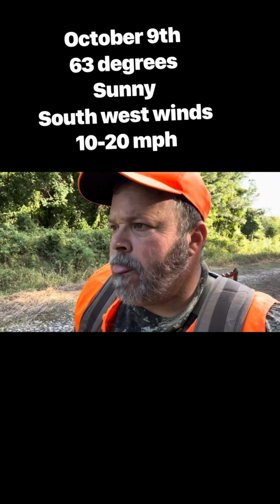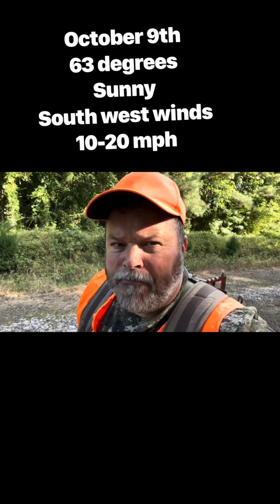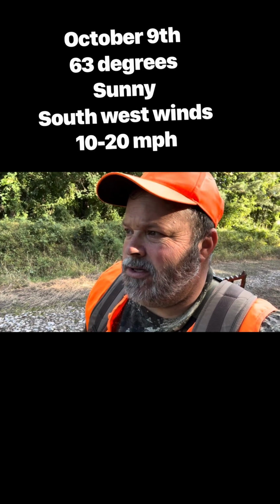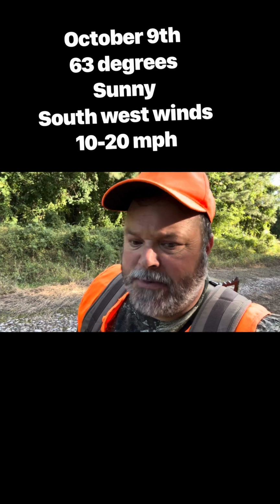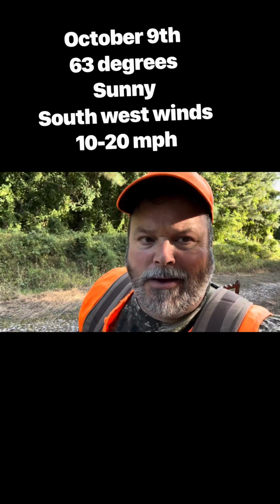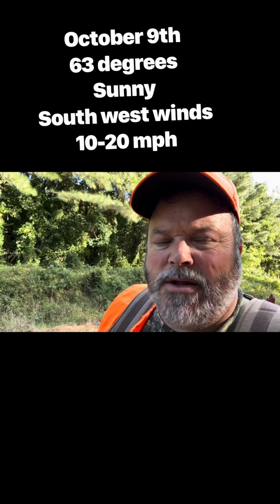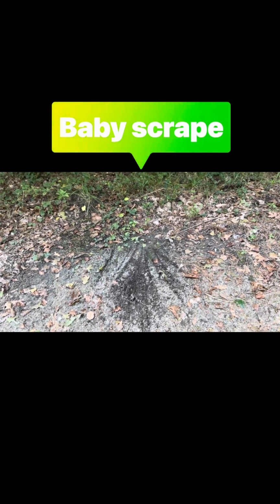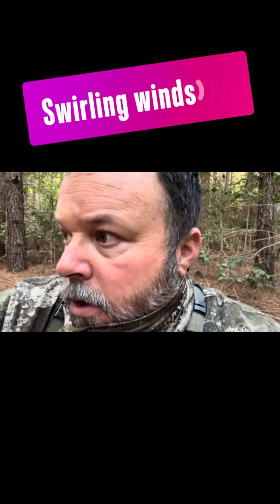Public Land Hunt # 1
My first hunt of the year lets go!